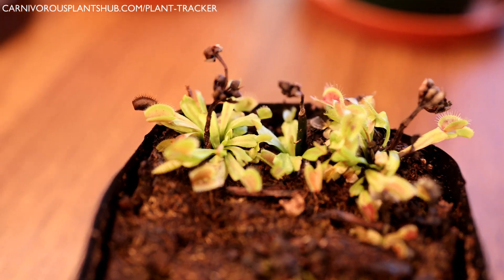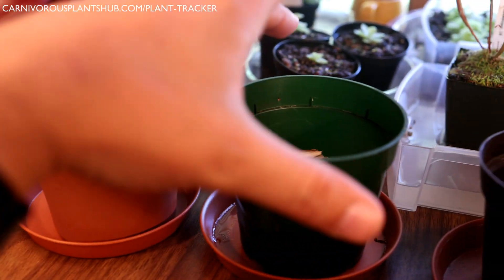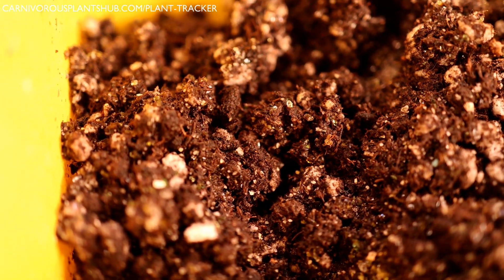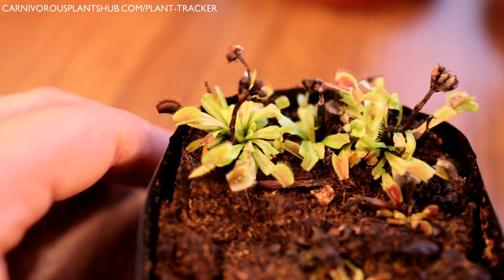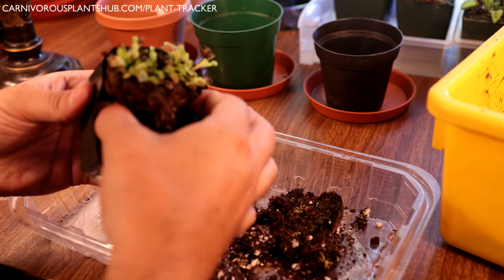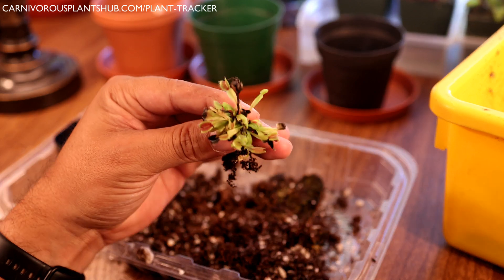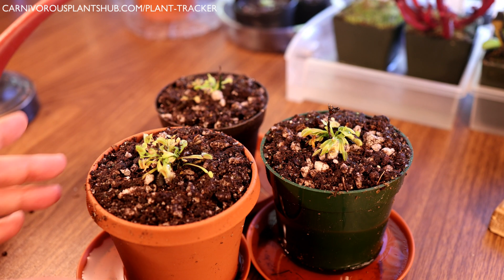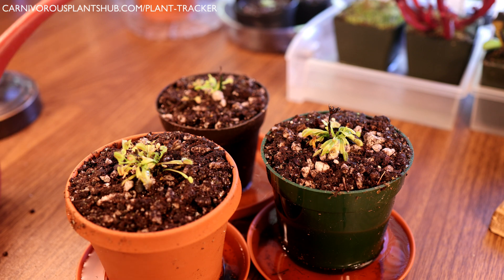How & When To Repot A Venus Flytrap From Propagation + Beginner Care Tips!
Learn how and when to repot a venus flytrap that has grown from flower stalk propagation. Plus beginner care tips to help your venus flytrap thrive!

Learn how to easily repot a venus flytrap that has grown from seed or flower stalk propagation. Its important to recognize when they are out growing their current pot and are ready to be repotted into a larger planter.

Learn all about the substrate I use and learn some great watering tips for venus flytraps. I will also show you what planters are best for these carnivorous plants!